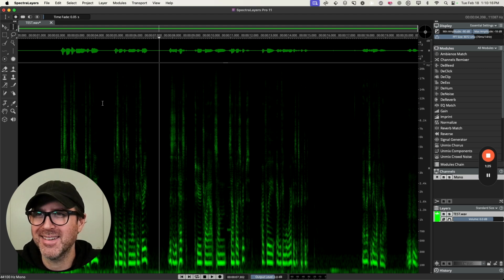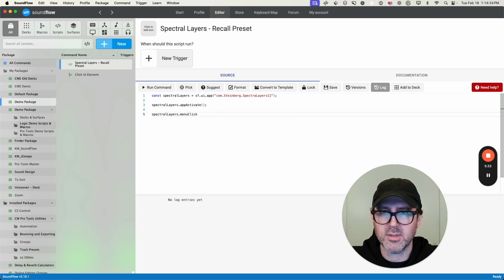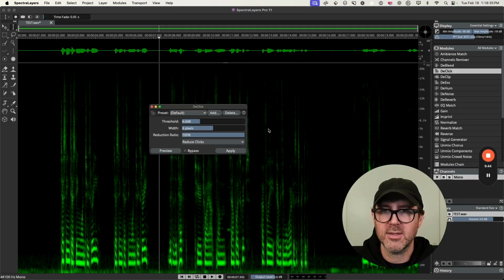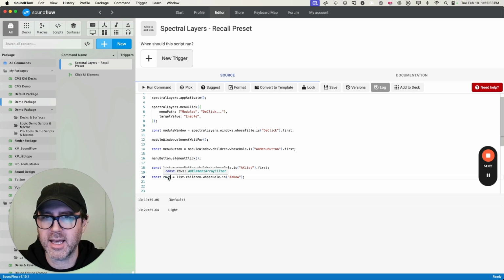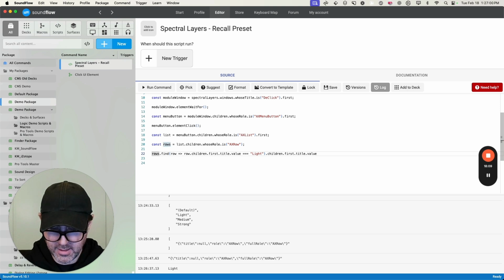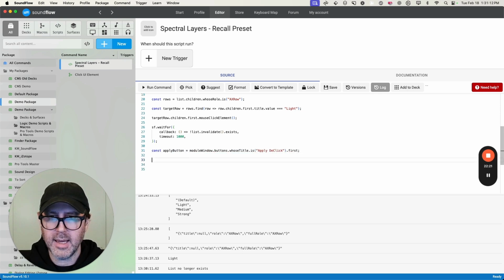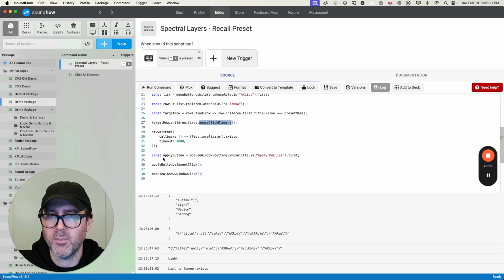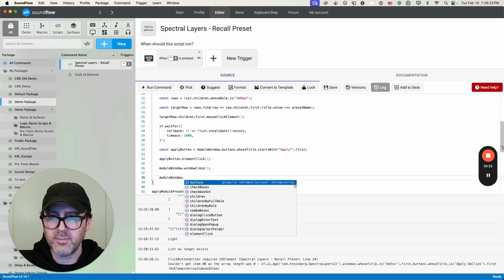SpectraLayers Pro: Apply module presets in SpectraLayers Pro 11 with SoundFlow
In this video, Kitch from SoundFlow walks through how to create a SoundFlow script for applying SpectraLayers Pro 11 Module presets.